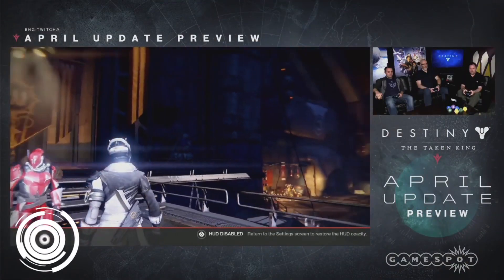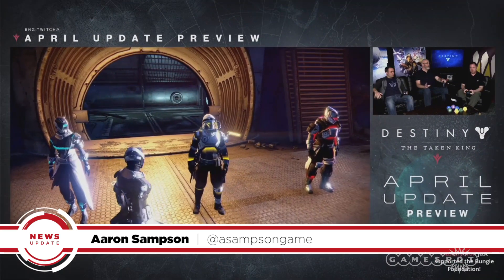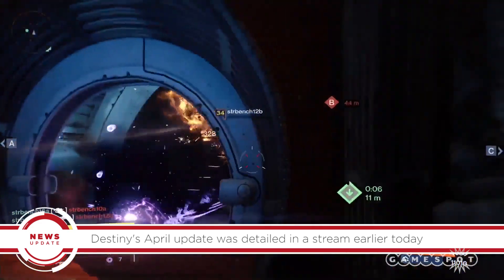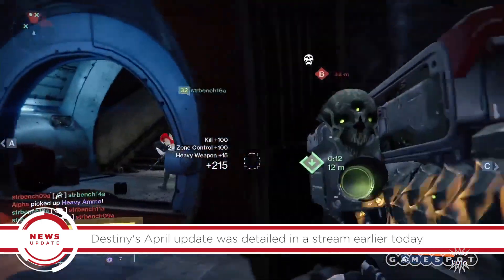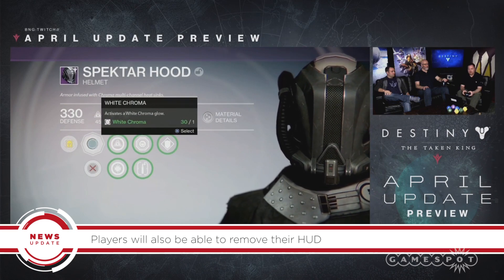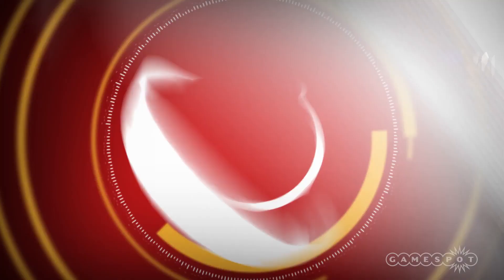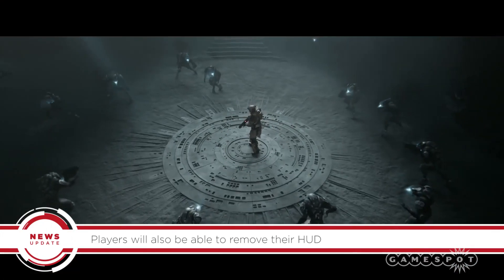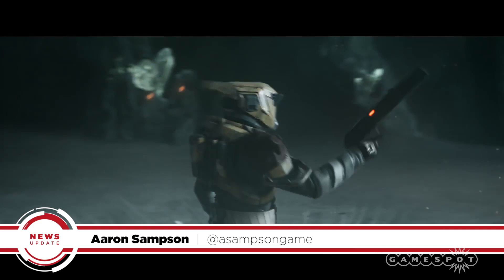Destiny April Update Details - GS News Update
Destiny: The Taken King is receiving a substantial update in April, watch for more!